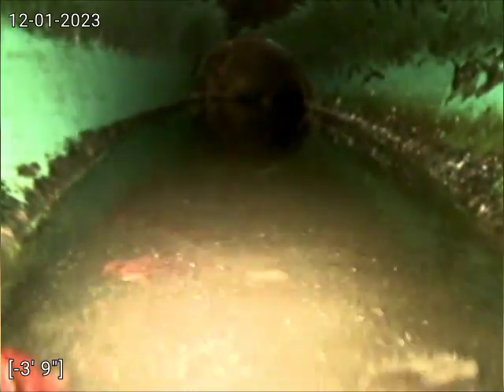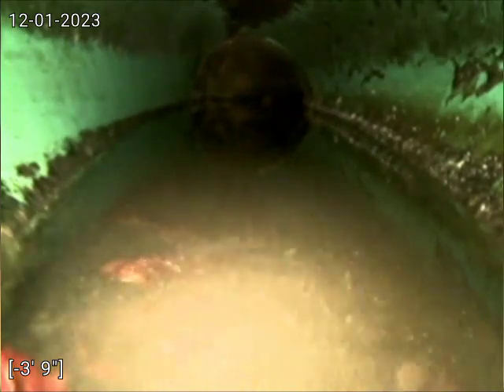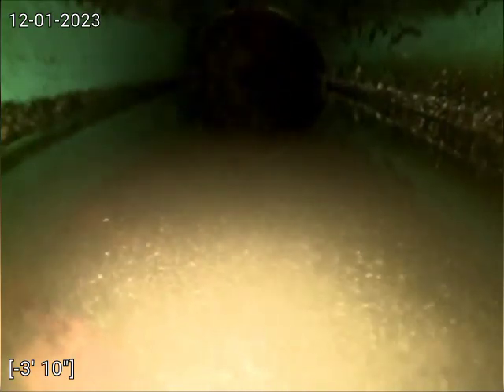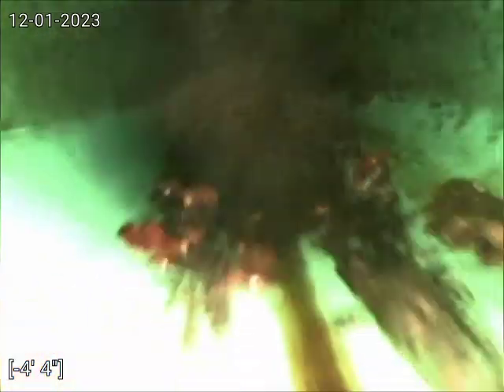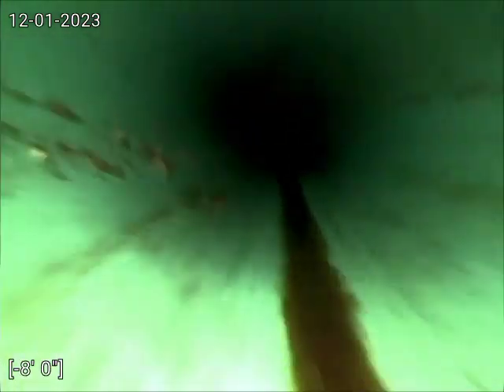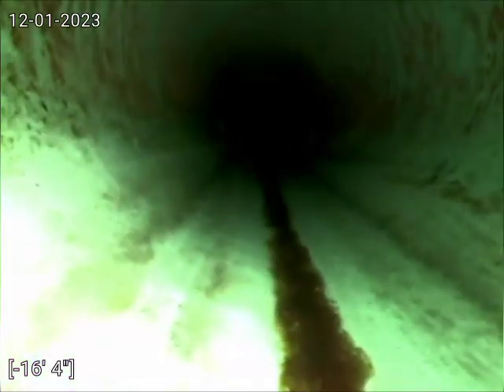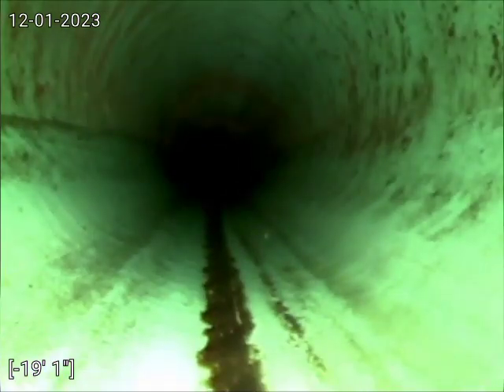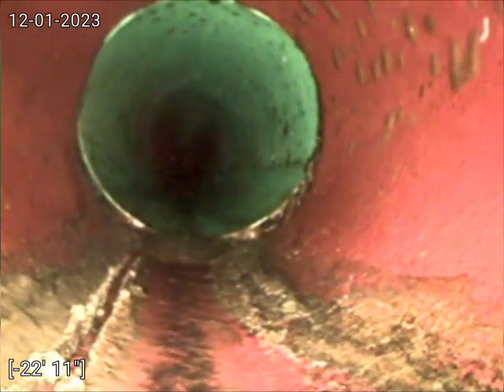1539 Arcane st